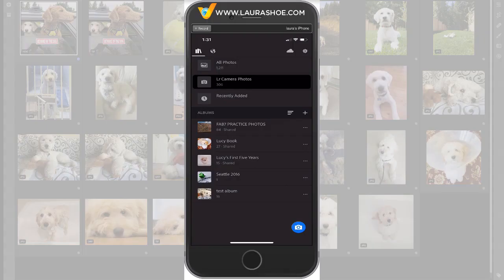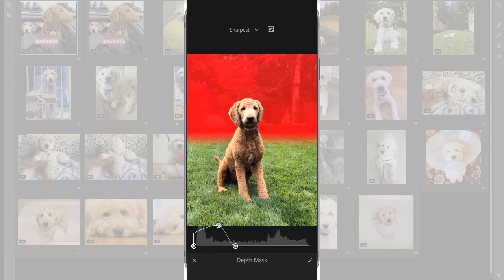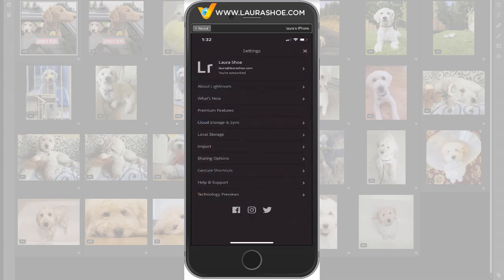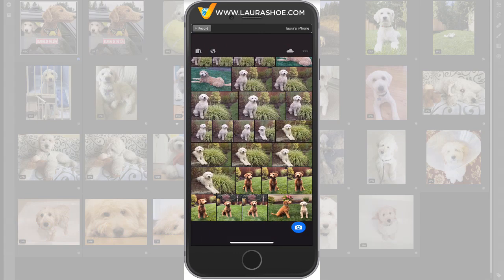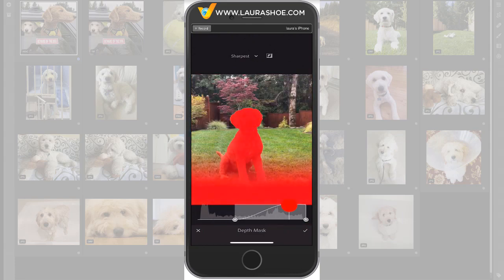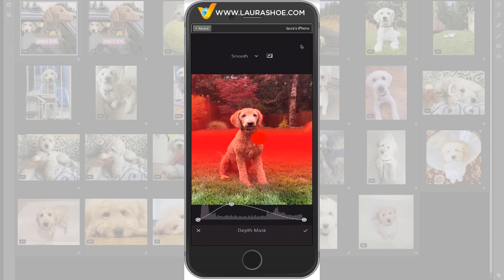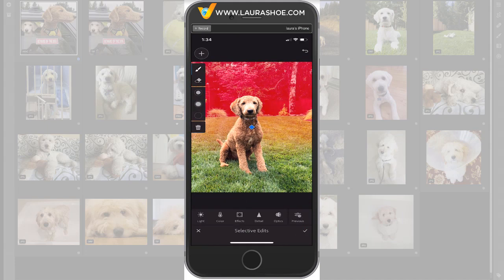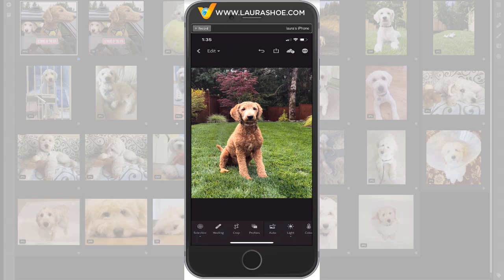Capture and Use Depth Maps in Lightroom CC on iPhones with Dual Cameras!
Laura Shoe shows how to capture images with depth maps and how to use them in Lightroom CC (mobile) to build selective-edit masks - make edits based on distance to the camera! Requires iPhone with dual cameras (7+, 8+, X). Note: this also works with the iPhone camera set to Portrait mode.

for the latest tutorials and LR news.

Check out my comprehensive Lightroom training - I guarantee that you'll love it, or your money back!